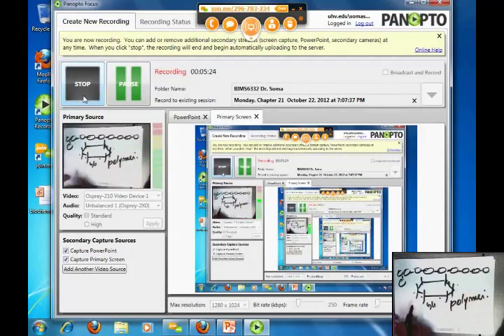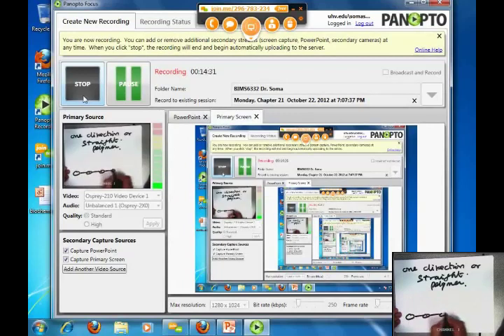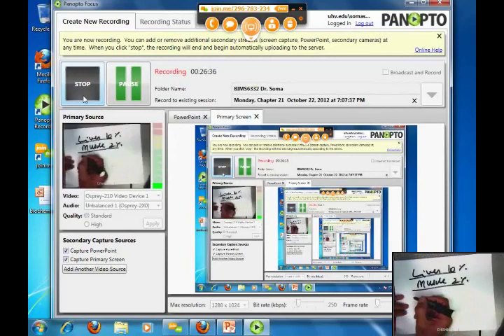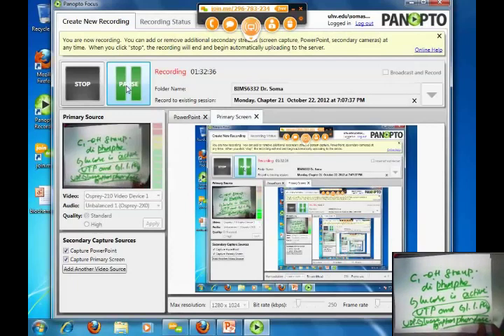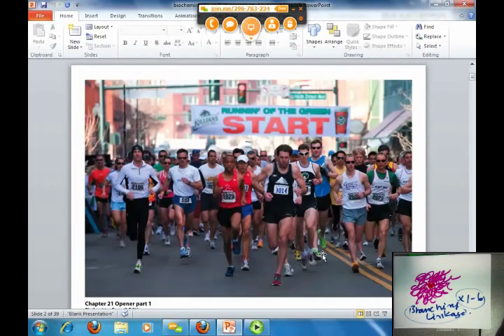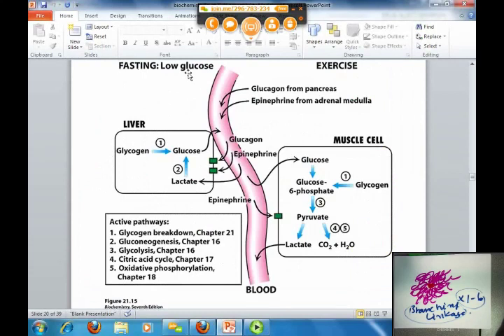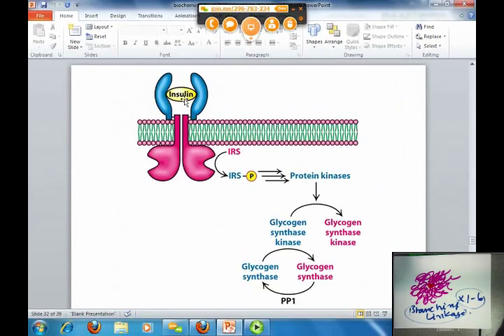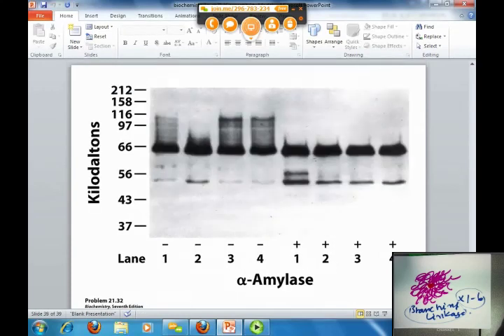Biochemistry Lecture 6